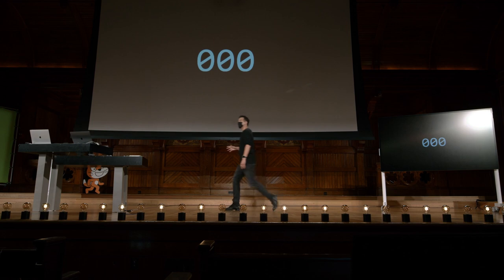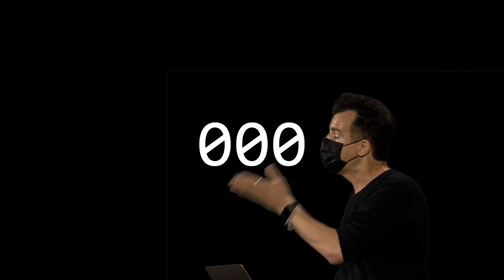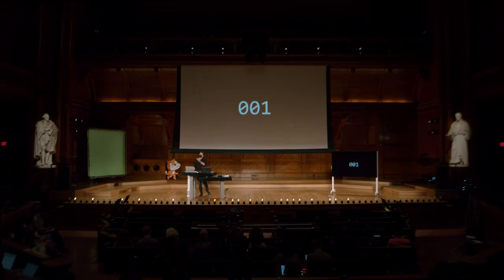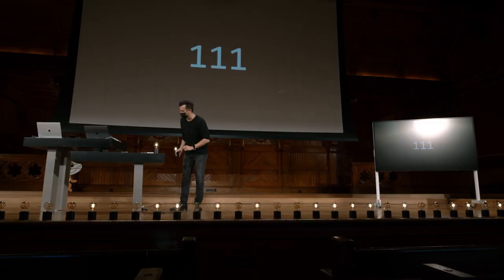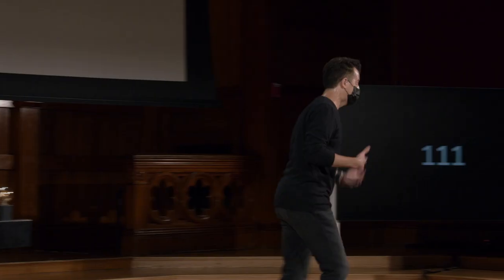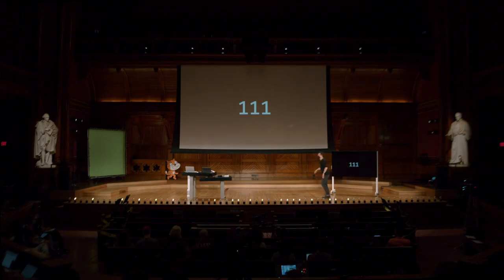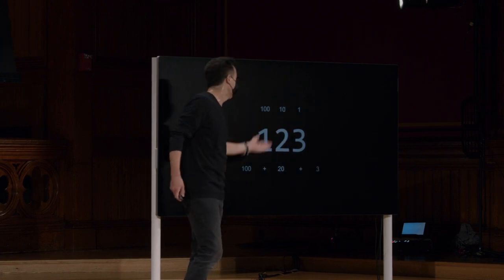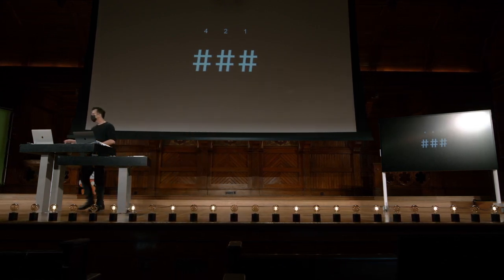Semana 0 - Scratch - Binários [DUBLADO] - CS50 2021, Universidade Harvard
Para pular a introdução:
0:42 Binários